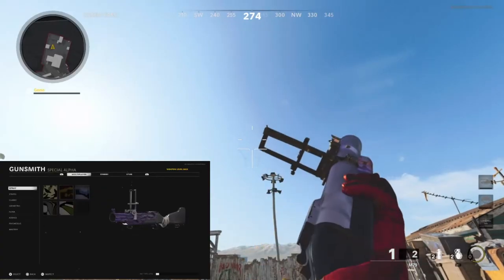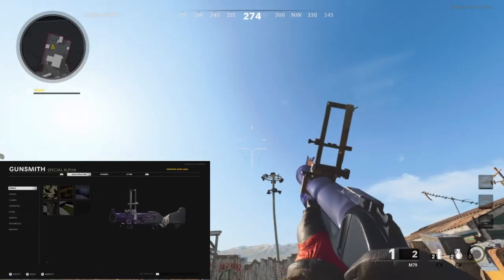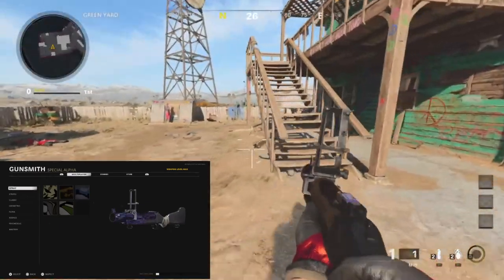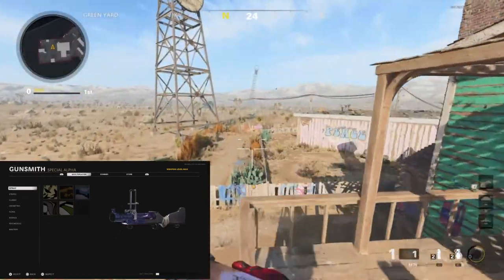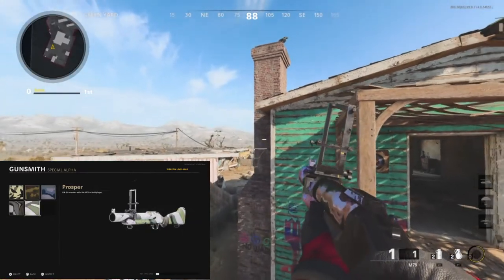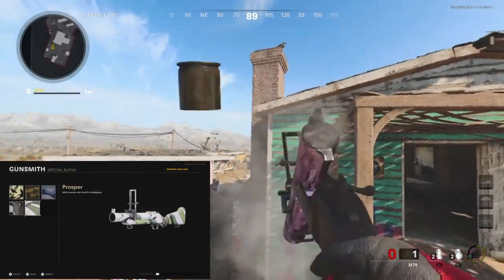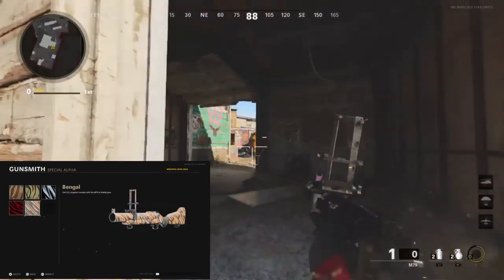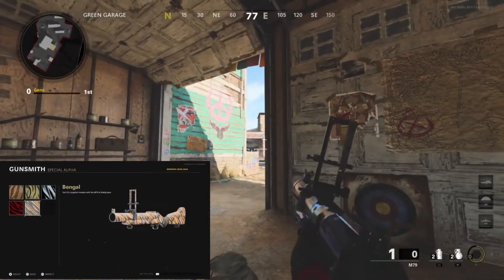How to get LONGSHOTS with the M79 GRENADE LAUNCHER FOR DM ULTRA COLD WAR! (Easy Gold Guide M79)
Video Capture Loop HDMI 26$
thats it.

Longshots m79 Easy!